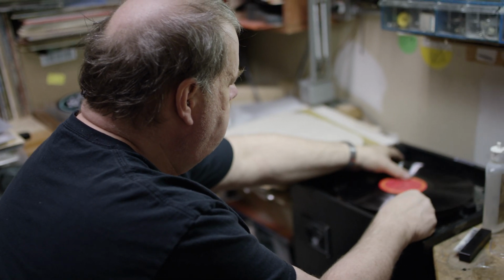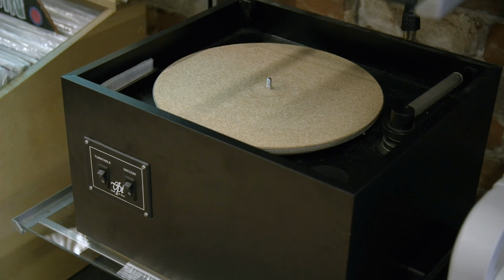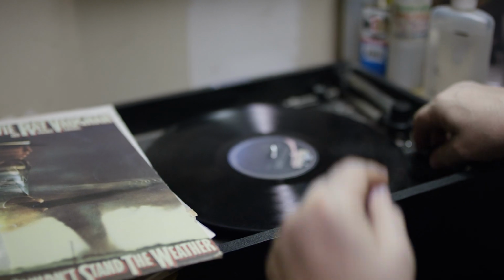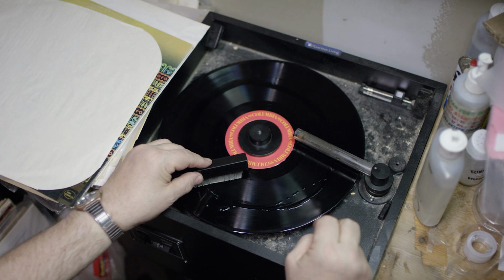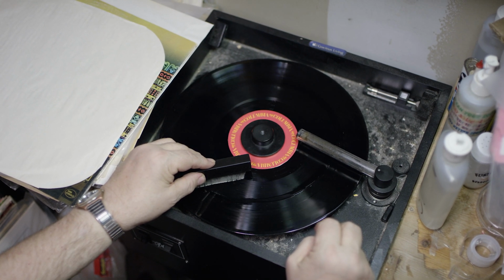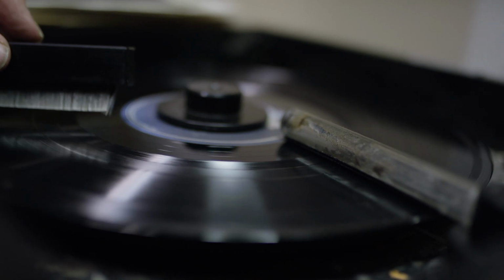SoundStage! Expert Record Care/Cleaning - 6) VPI (Mar. 2019)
The Record Centre's John Thompson describes to Carlo Lombard about how the VPI 16.5 record-cleaning machine is the "workhorse" in his store -- almost every used record sold there is cleaned with one.